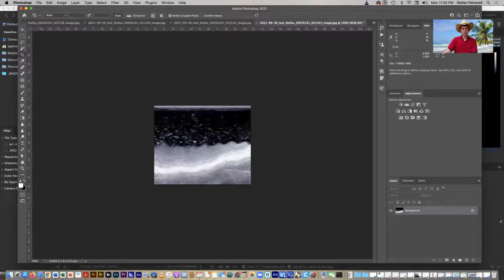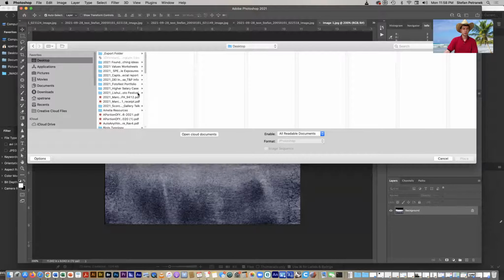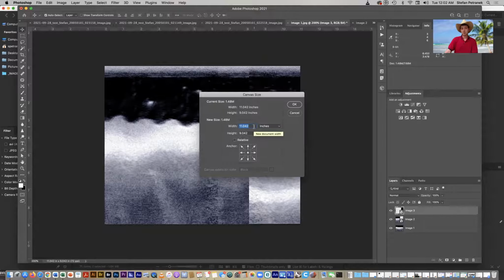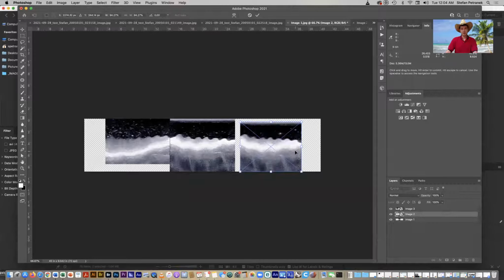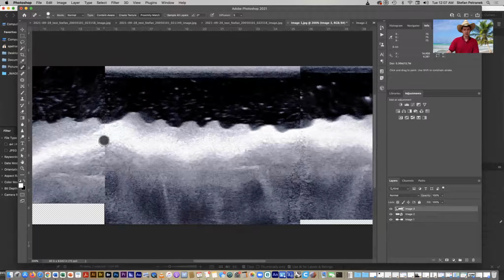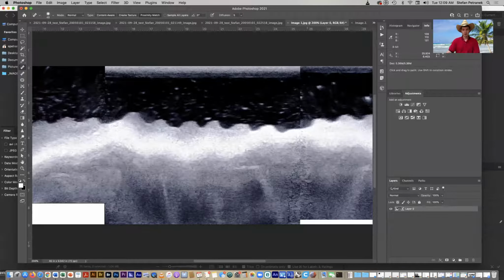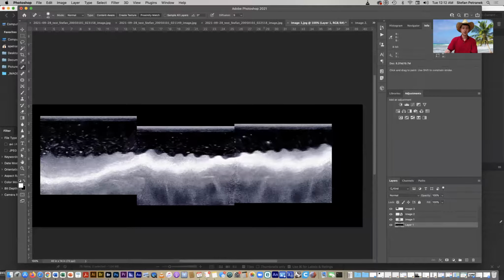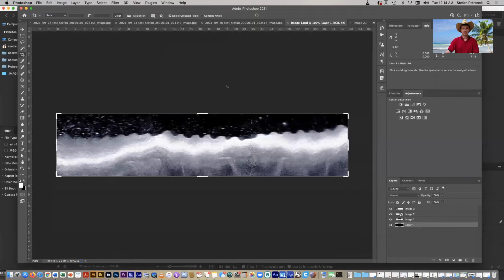Photoshop for Ultrasound Images--a Beginners Guide--Part 2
Video details how to 'stitch' 3 images together to make a larger image and covers various tools and techniques to achieve this from Transform to cropping to the stamp and healing brush tools.